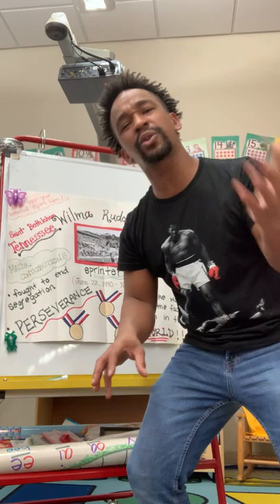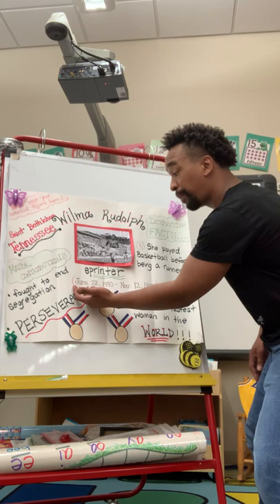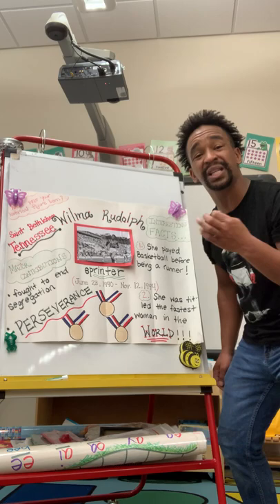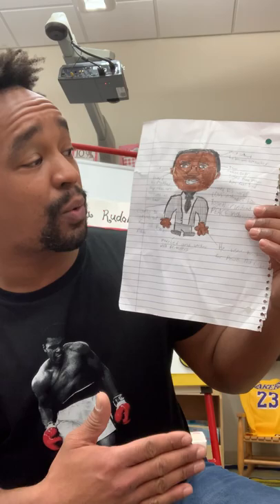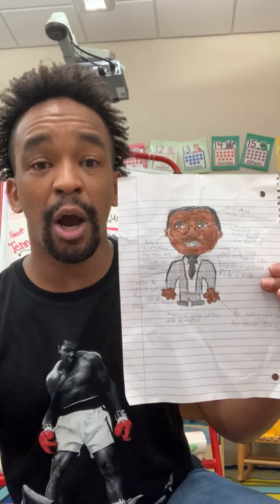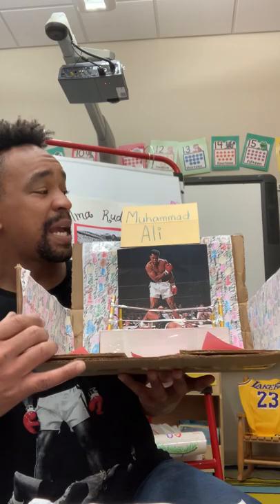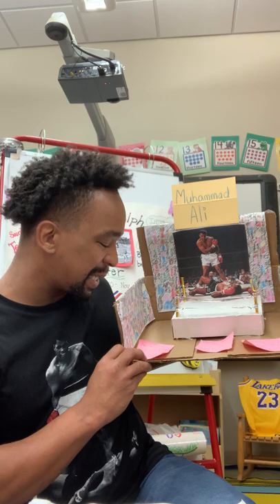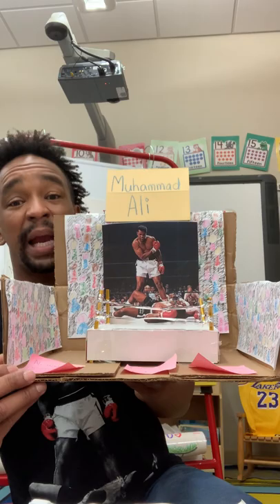BHM project video...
This video is to help our Stoddert Wolves with their "creative" Black History Month projects! Happy Learning!